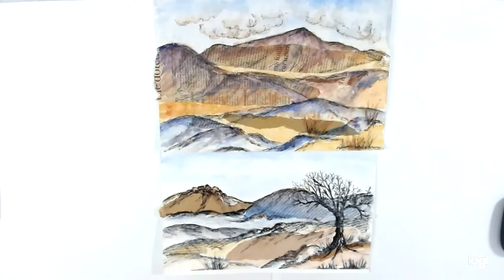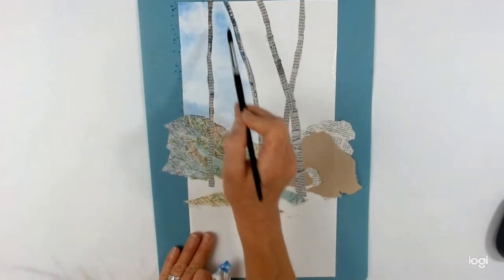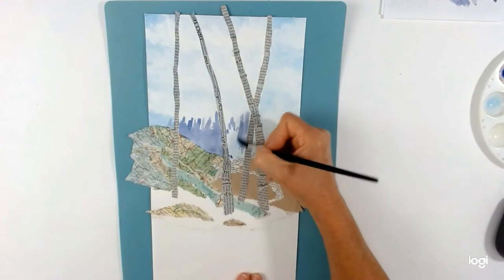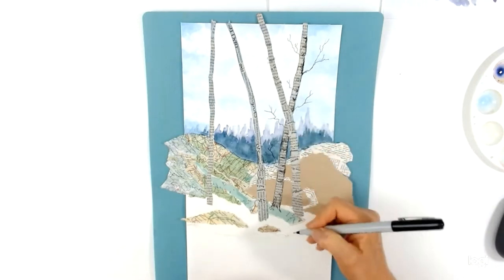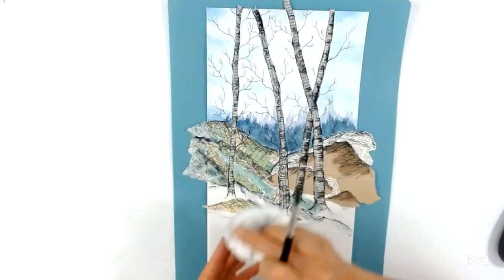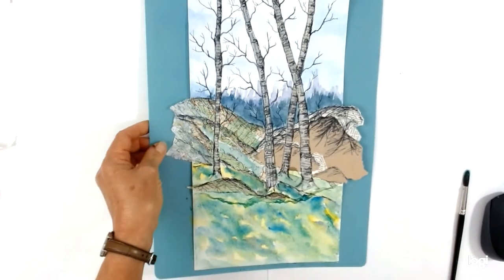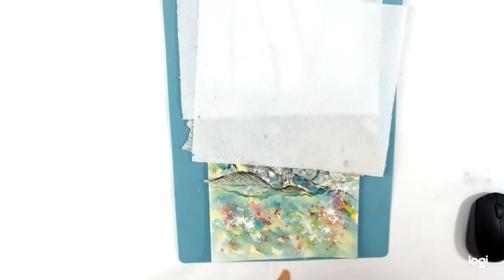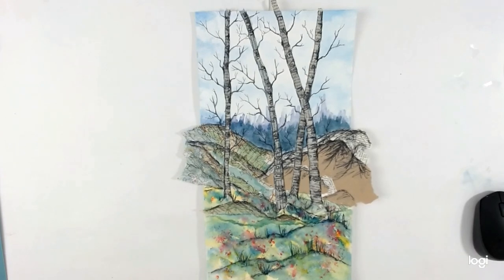Collage & mixed media session 2 pen & wash landscape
Free online art course to help you feel less isolated and have some fun.  This session explores using collage with pen & wash to create a landscape with trees.